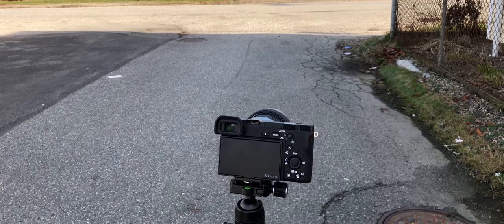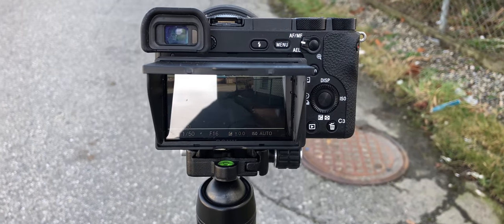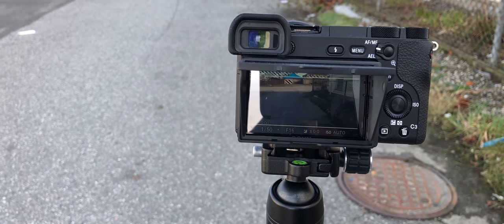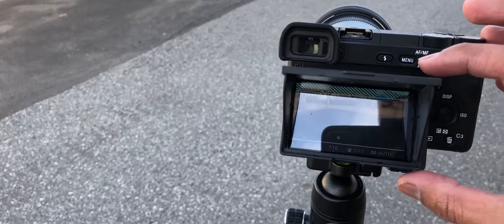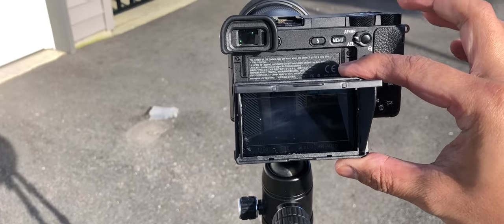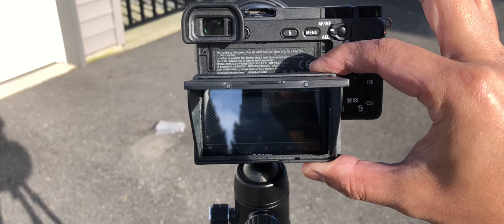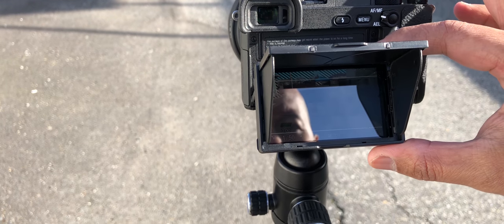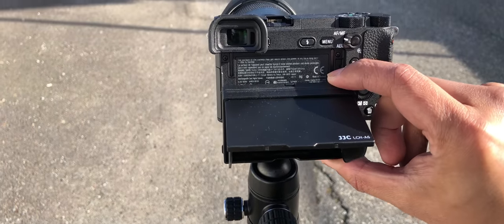Sony Mirrorless Camera LCD Sun Hood/Shade Outdoor Test! (Sony A6000/A6300/A6500) [4K] 60fps 21:9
Finally we've got some sunshine in Vancouver Canada, I can officially test out the screen display on the Sony A6500 with this hood and see if there is any improvement or not.

► LG 34" UltraWide 21:9 Curve Monitor
► Sony A6500 Mirrorless Camera
► Sigma 16mm f1.4 Lens for Sony E
► Rode RodeLink Wireless Filmmaker System
► SmallHD Focus Camera Monitor
► ZOOM H1n Recorder
► Manfrotto MT055CXPRO3 Carbon Fiber Tripod
► SanDisk Extreme Pro 128GB U3 SD Memory Card
► 11" Articulating Arm For Monitor to Tripod
► 600W Studio Lighting Kit
► 105 Watt 6500 Kelvin Daylight Video Studio Bulb

► Mailing Address
YourTechGuide
63 12th Street #2832
Blaine, WA 98230
United States